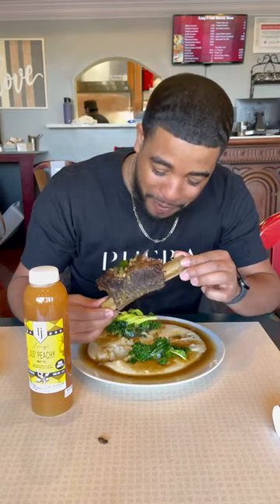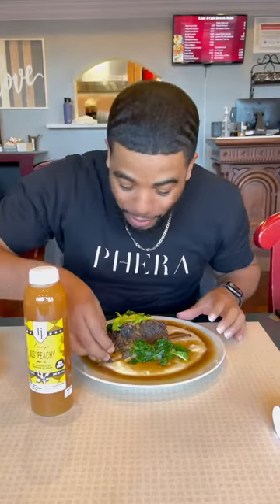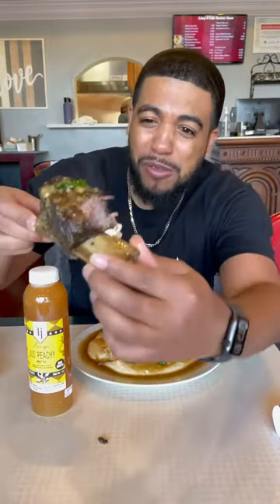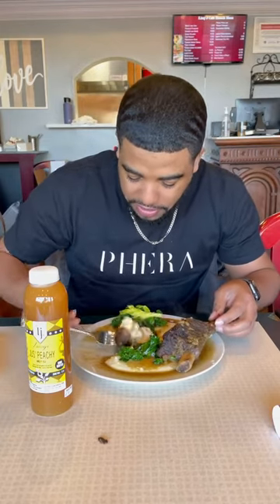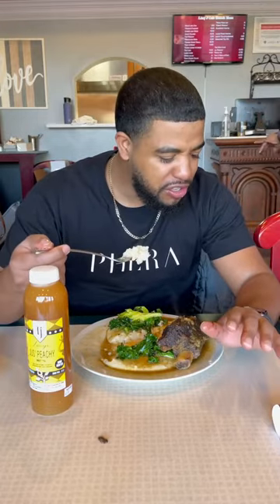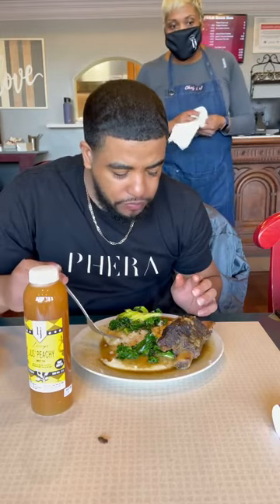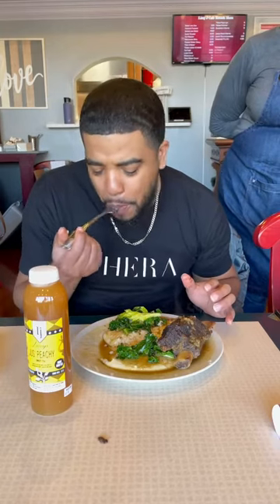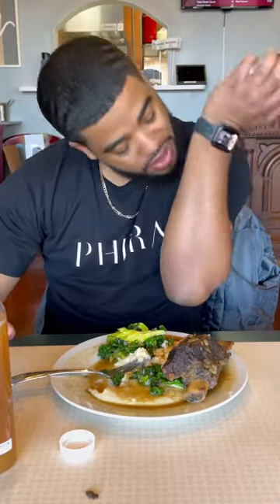Chicago Street Food 4 Hour Braised Short Rib With Grits Review Lizzy J Cafe Restaurant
Today Black People Eats had to stop by Lizzy J Cafe in Chicago, IL to see what the hype is all about!

Located at 2205 W Montrose Ave, Chicago, IL 60618

Wed - Sat 9am-3pm
Sun 10am-3pm

Mention/Use blackpeopleeats when taking pictures/videos

We enjoyed the food, environment, and experience of this amazing restaurant that you must experience! I hope you all check out this restaurant the next time you're in Chicago!

✔️Connecting people to black-owned food & beverage companies in your city‼️